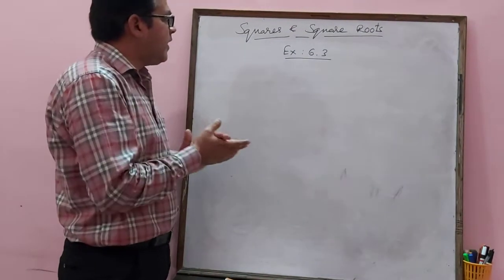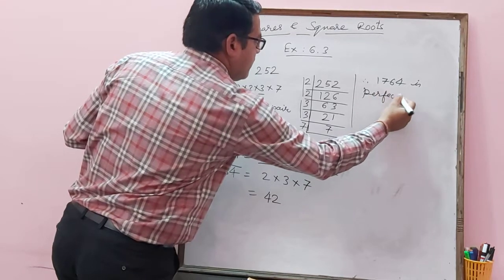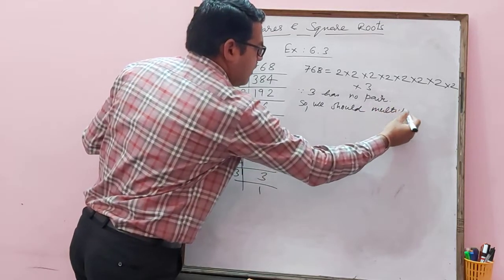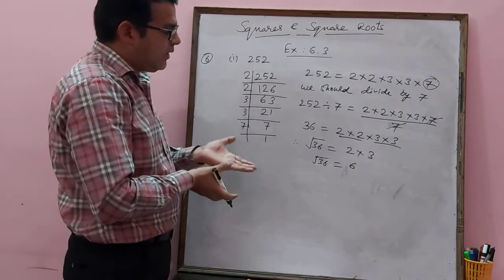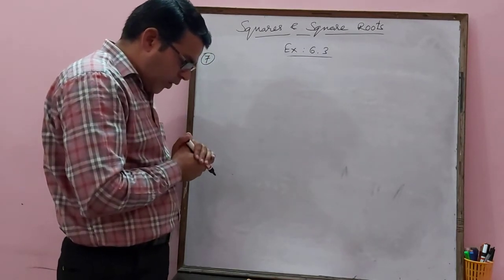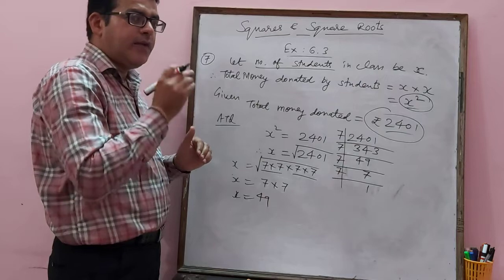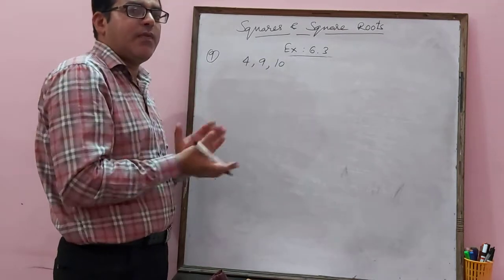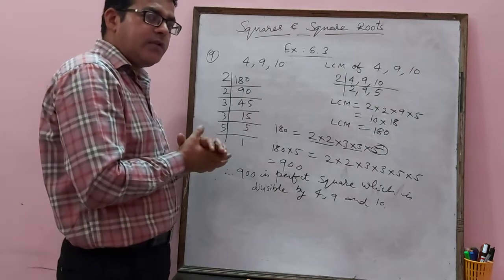Squares and Square Roots, Module 2